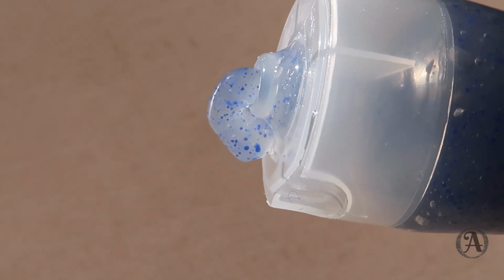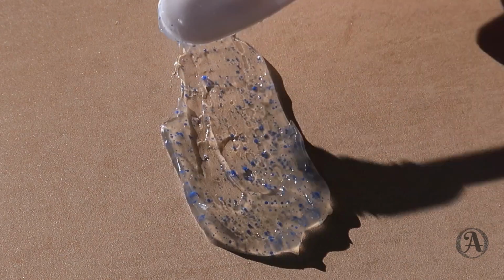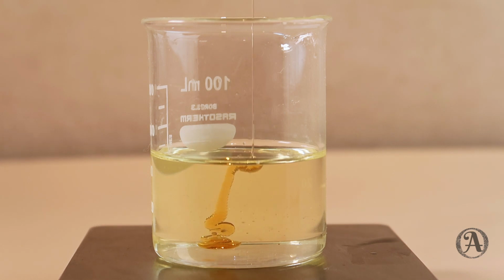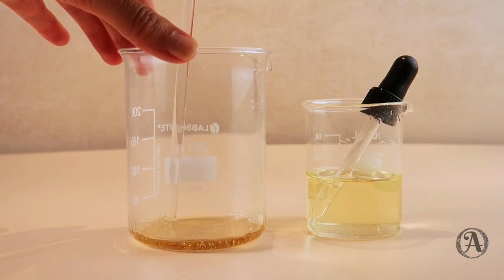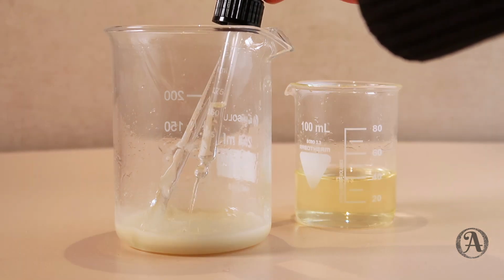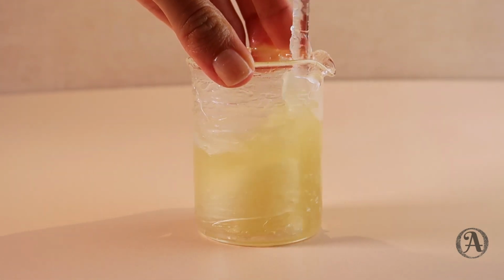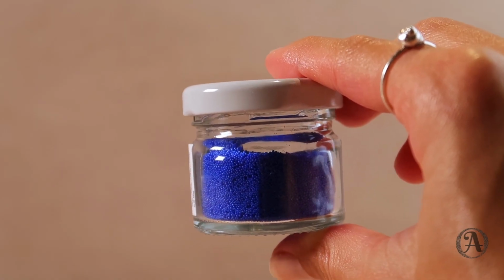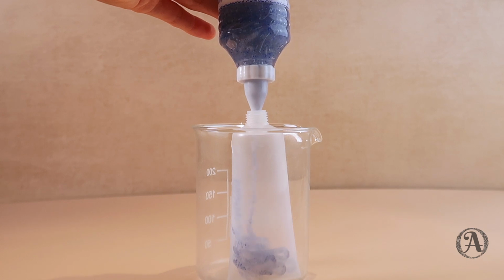DIY Eco Gel Scrub (with Natural Sapogel Q)